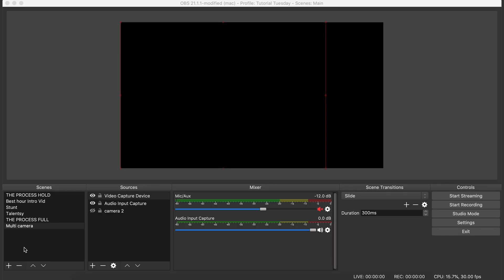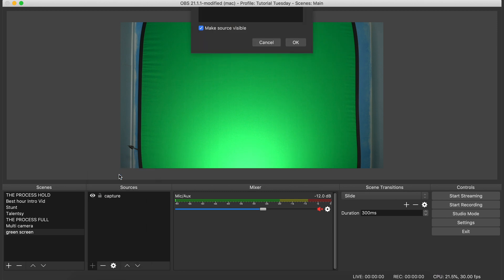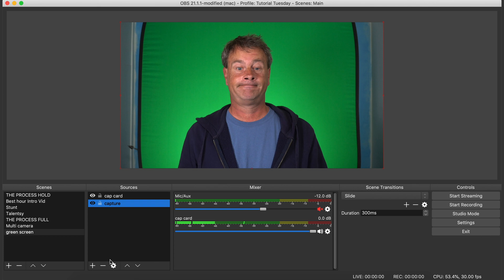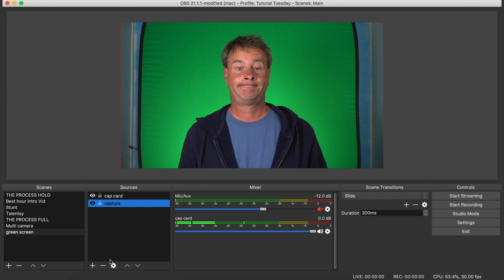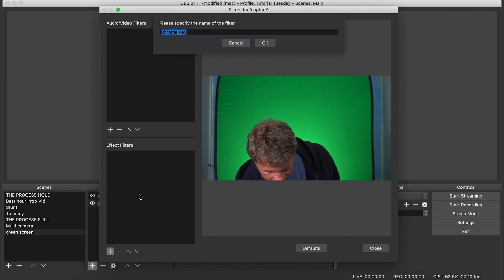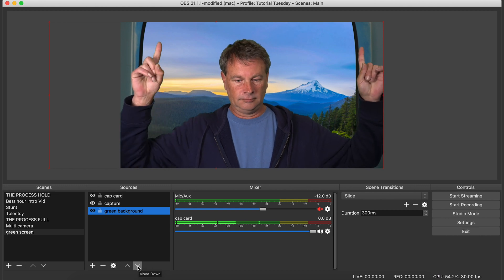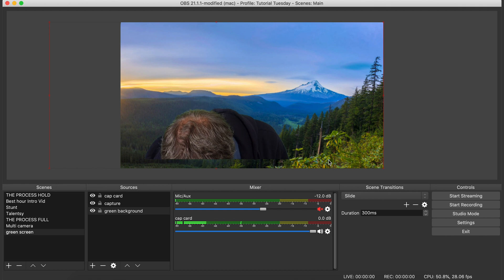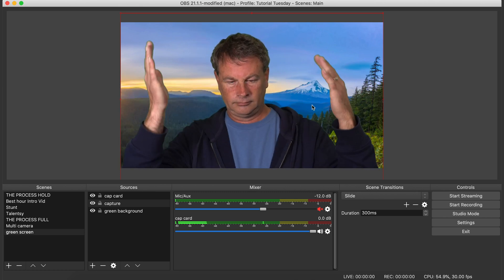How To Use Green Screen On Obs Studio - Green screen Live Stream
How To Use Green Screen On Obs Studio - Green screen Live Stream. Step By Step how to use a green screen live with OBS.

Ever wondered how other live streamers change their background during a live stream? Well its pretty easy to do. In this video I will show you step by step how to do an OBS green screen setup on your machine.

Looking for a portable green screen?

OBS studio is a powerful live streaming software that is completely FREE!